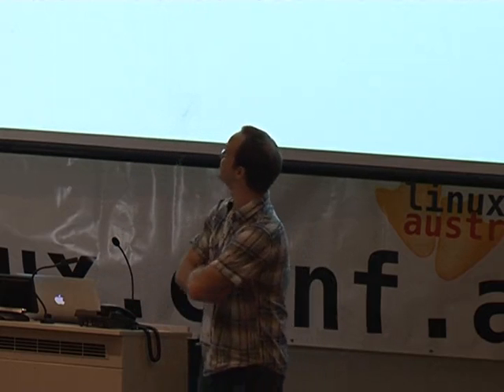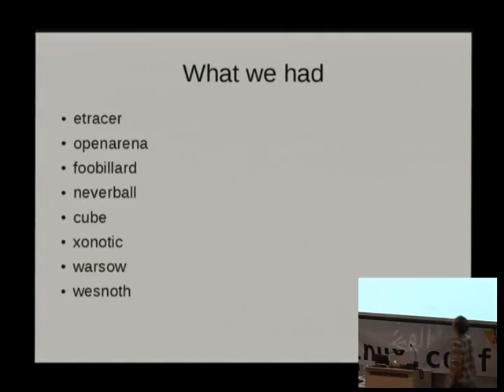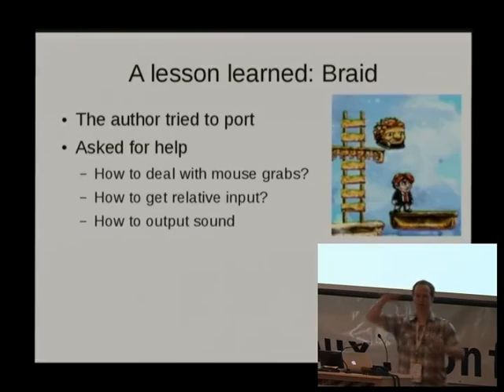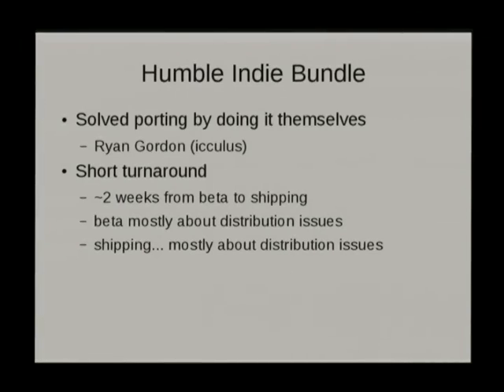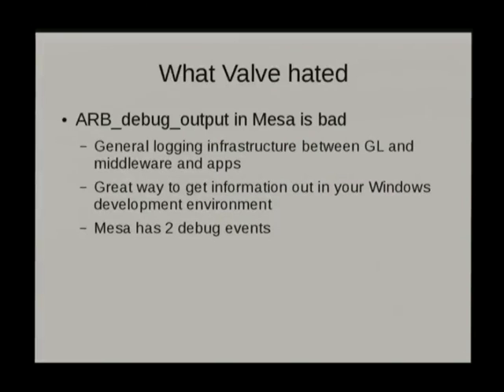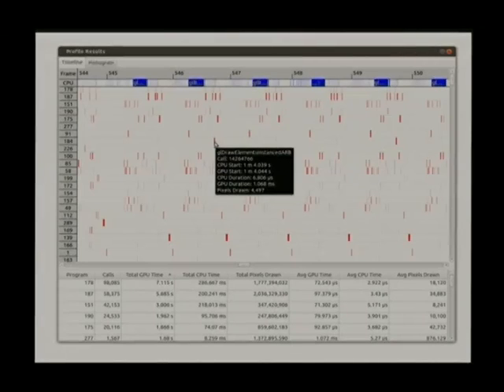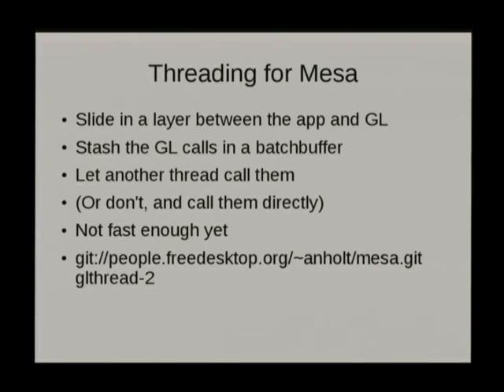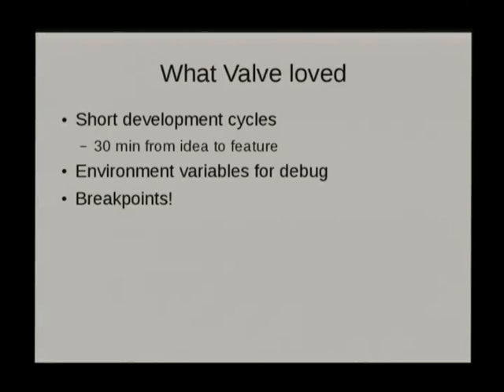[Linux.conf.au 2013] - Linux Gaming at Last! Tuning Open Source Graphics Drivers for Valve Software